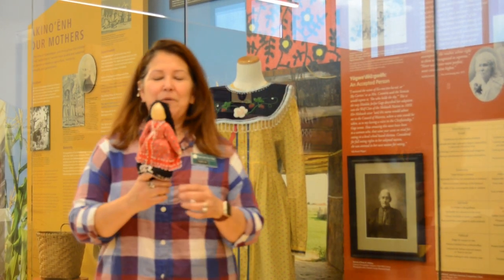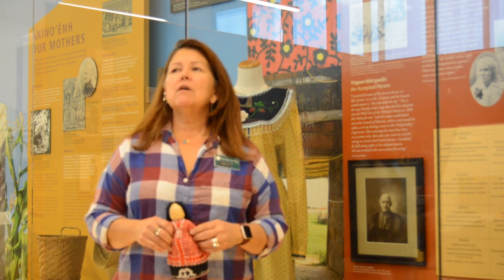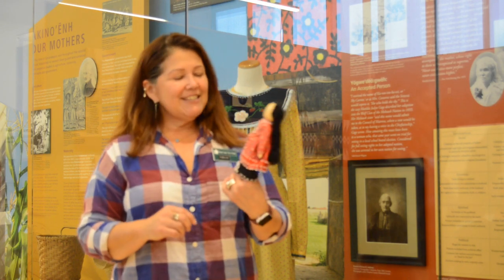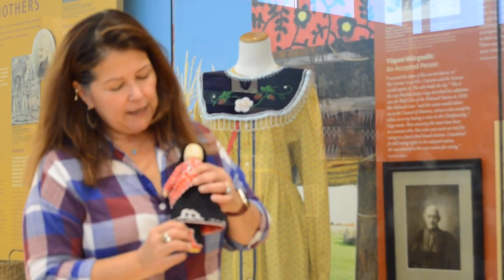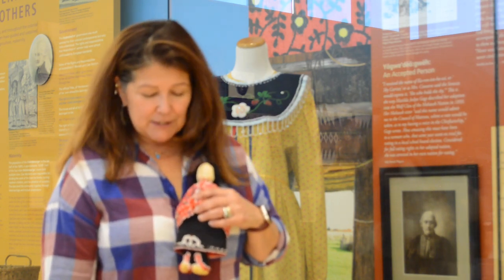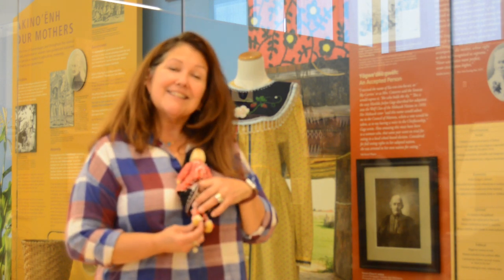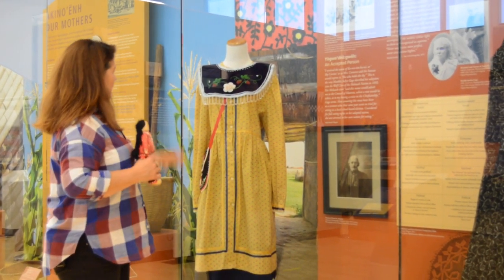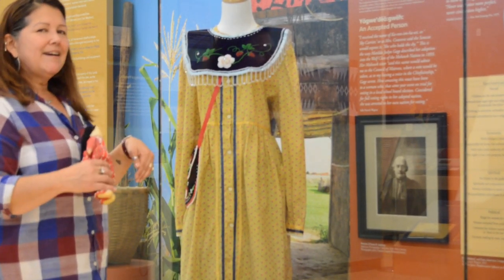Hodinöhsö:ni’ Women’s Regalia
Tonia Galban, Mohawk describes Hodinöhsö:ni’ women’s regalia to promote cultural appreciation and discourage those who’s culture it is not from dressing as Native Peoples and sexualizing Native women during Halloween.